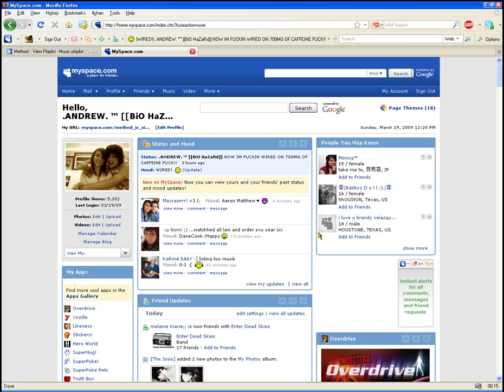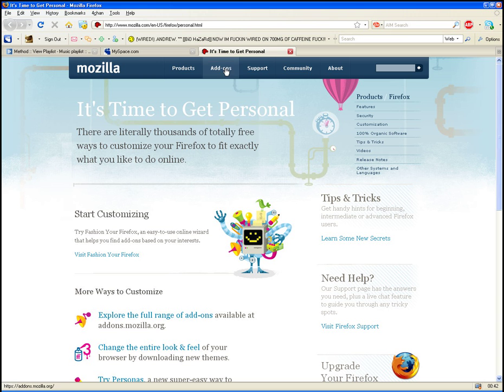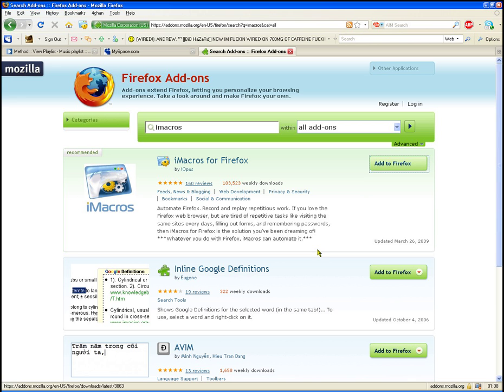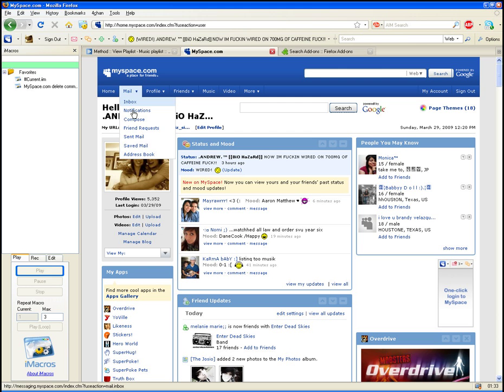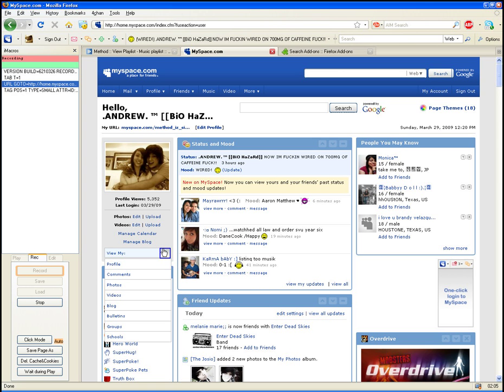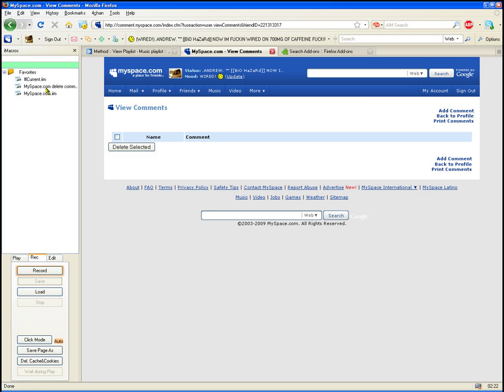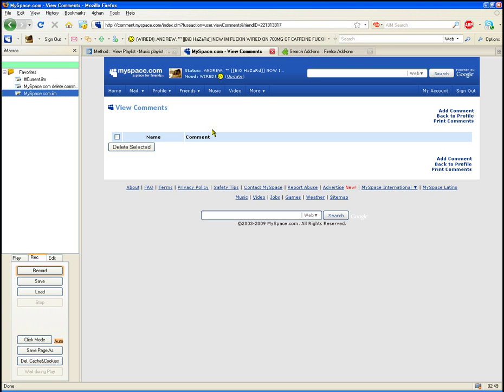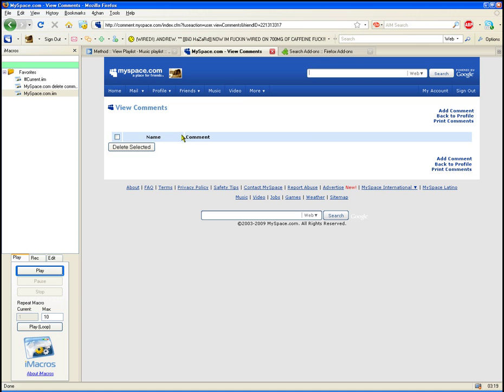How to delete all comments on myspace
Delete All Your Comments On Myspace At Once Using iMacros A Firefox Plugin

You Need  Firefox 3.0.8 To Use.